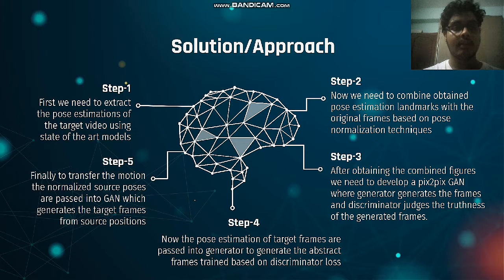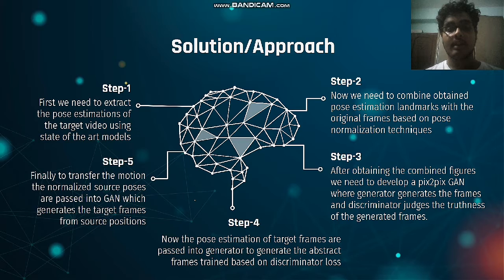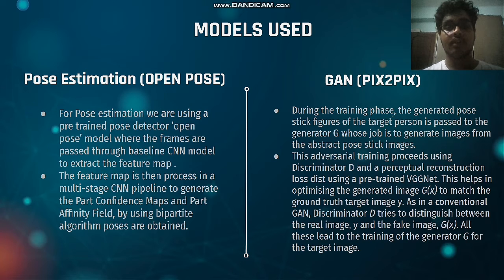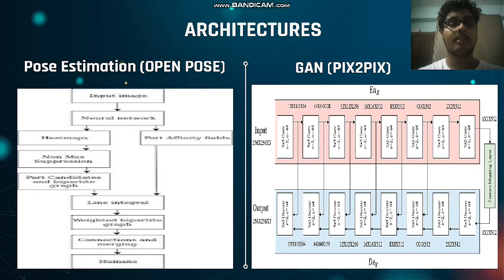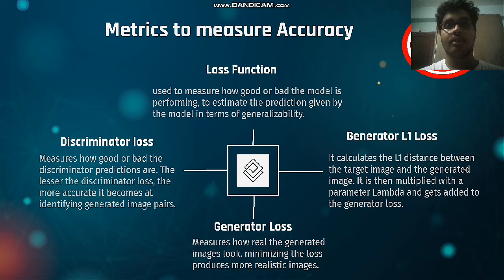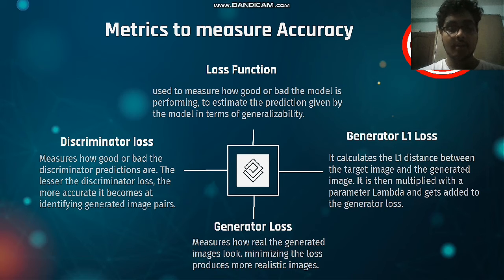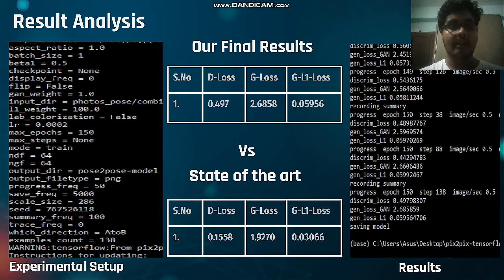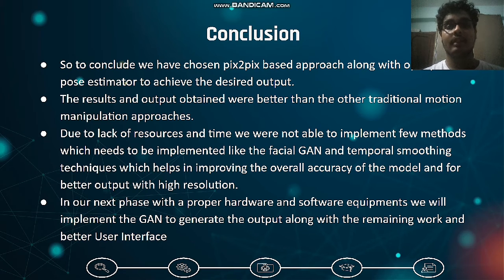Motion Clone A GAN based motion transfer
This is video is about my capstone project which is motion Clone, it is implemented with the help of Generative Adversarial networks and pose estimation